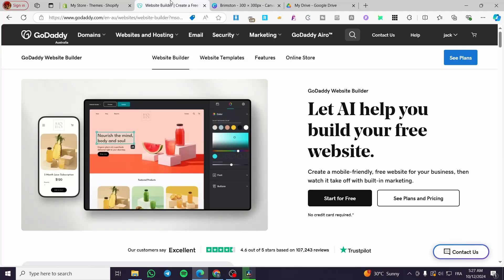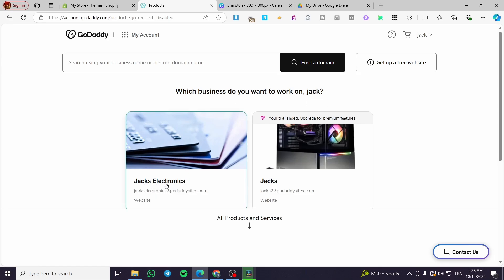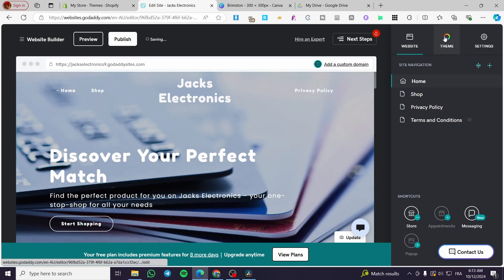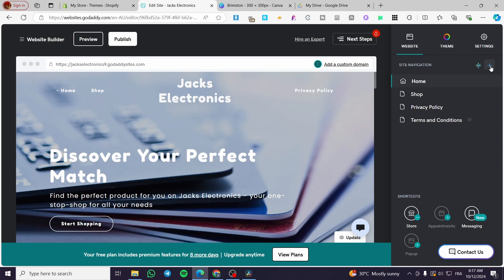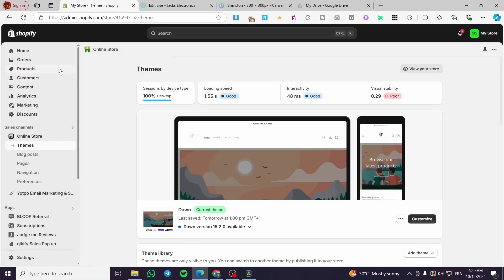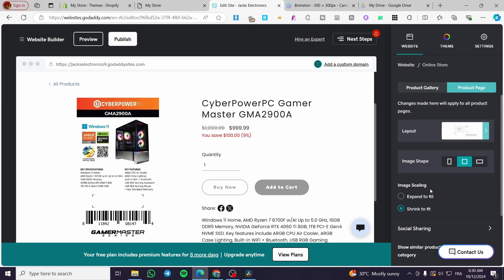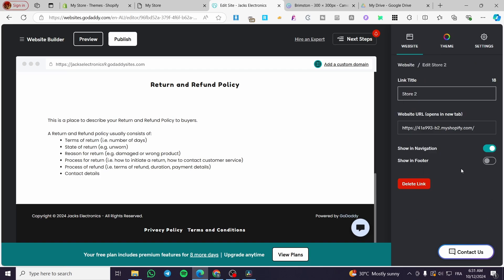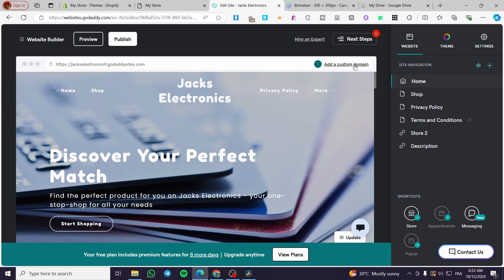How to Add and Edit Pages and Links in Godaddy Website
If you are looking for a video about How to Add and Edit Pages and Links in Godaddy Website, here it is!